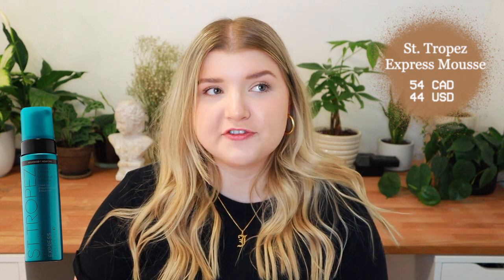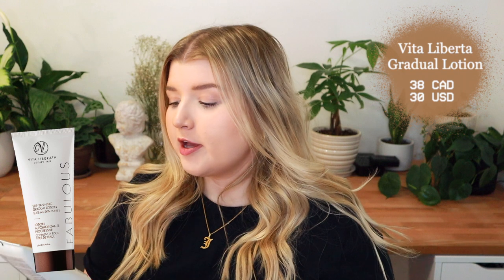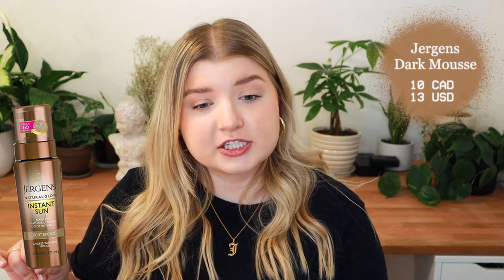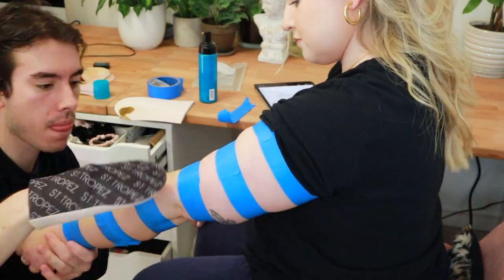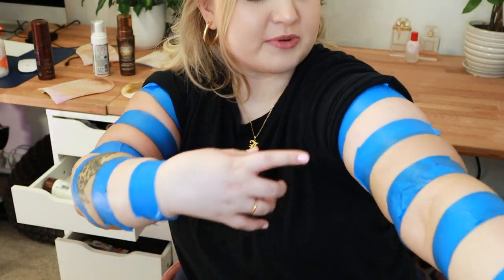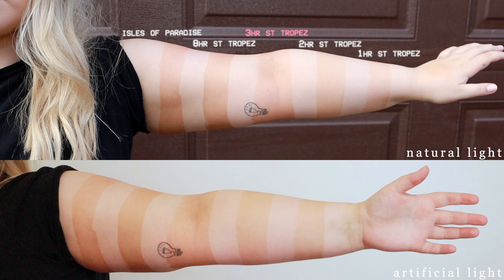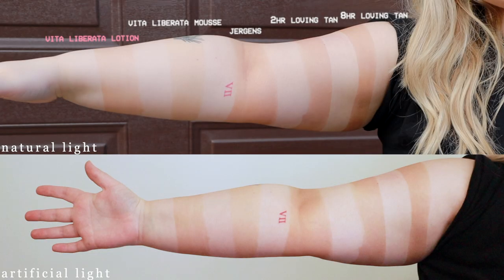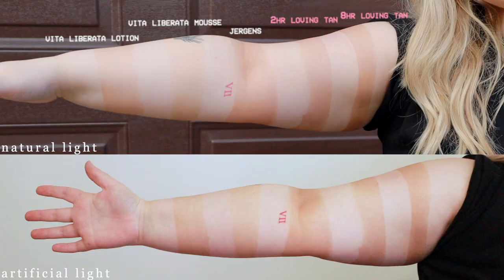Finding The BEST Self Tanner - * self tanning gone crazy*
Hope you guys enjoyed this self tanning experiment, if you want a more detailed self tanning routine with how i self tan my face and the different techniques i use let me know! I can say most of these products really impressed me but im really interested in which is your favourite or if there is some products i still need to try!

PRODUCTS USED:
St. Tropez Express Mousse
Isle of Paradise Dark Mousse
Loving Tan 2hr Express Dark
Jergens Dark Mousse

♡ MY EQUIPMENT ♡
» Canon M50
» Rode VideoMicro Mic
» Manfrotto Mini Tripod
» Memory Card Organizer

☺ ABOUT ME ☺
I’m 23 (born in 1997)
I live in Canada
In my 3rd year of university
and i want to be a youtuber when I grow up

-khk 💓💓